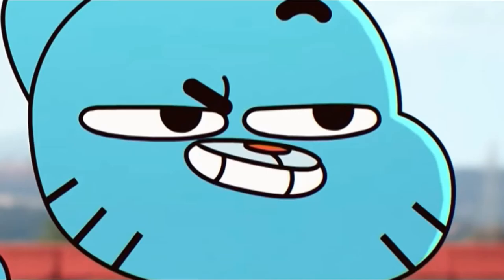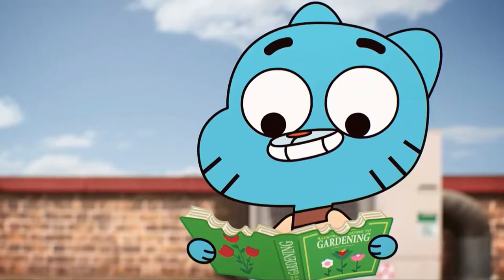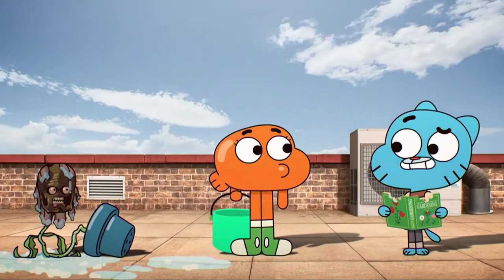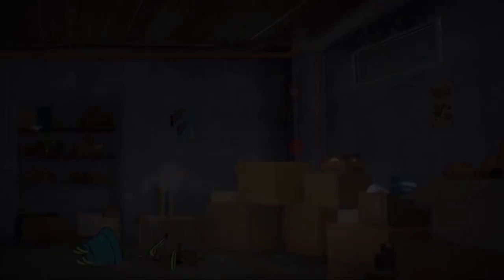D E A D H E A D I N G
Since when is being scared of decapitation considered overdramatic!?